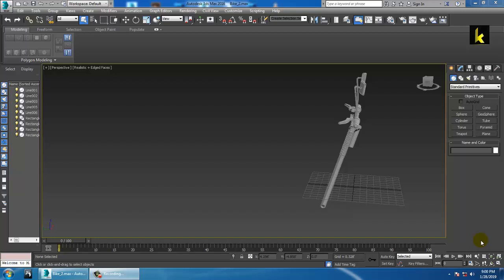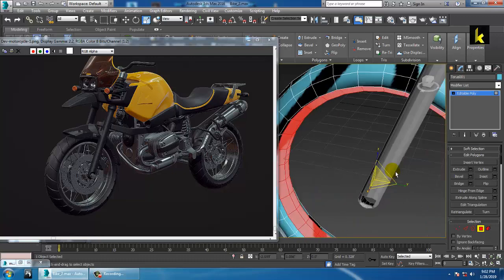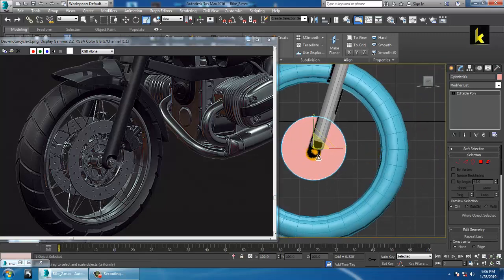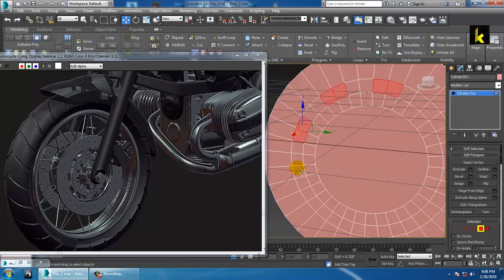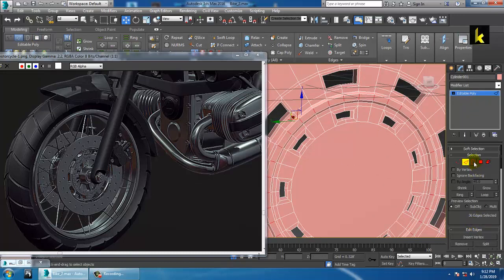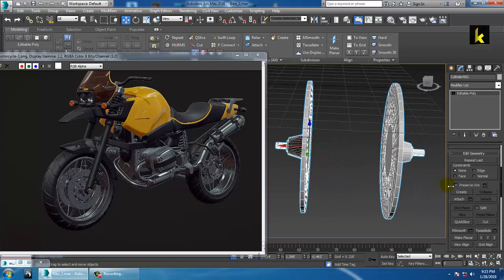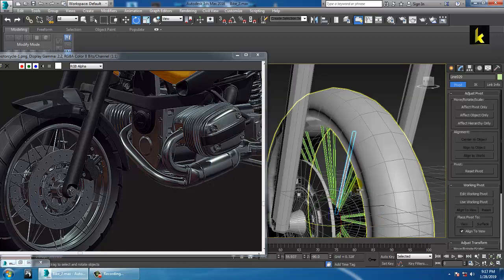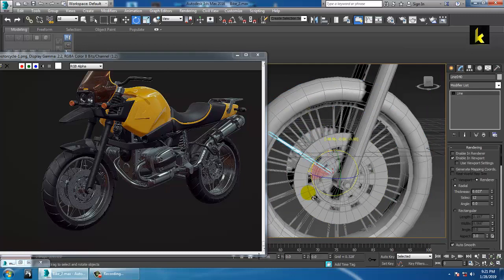Tutorial on Modeling , Texturing and Lighting a pubg bike in 3dsmax using Vray ( Part 3)